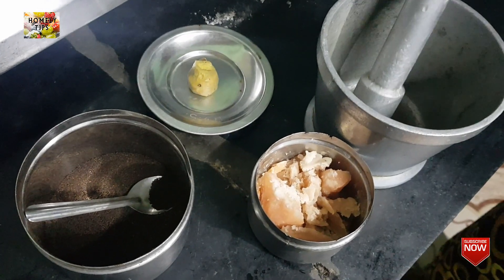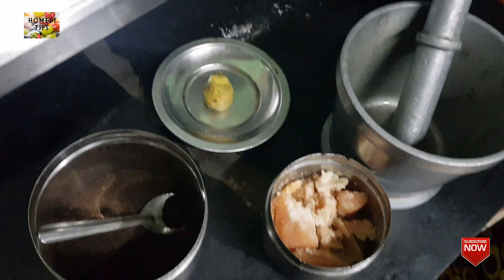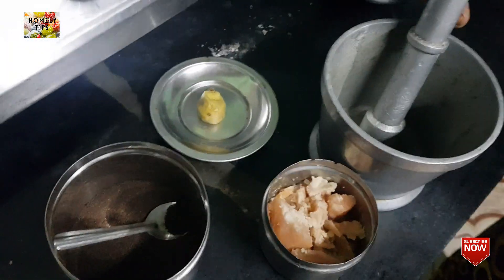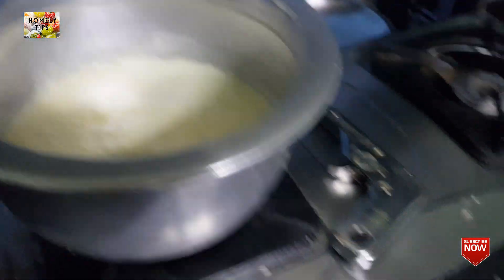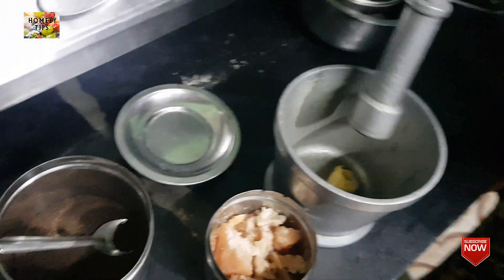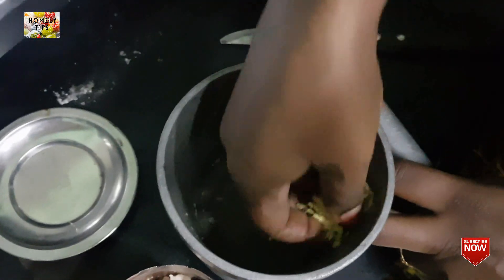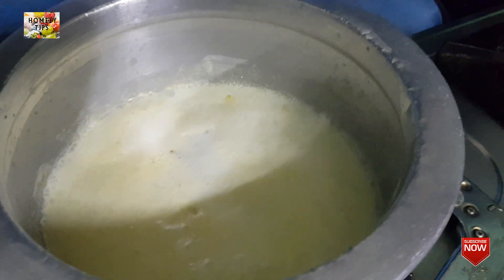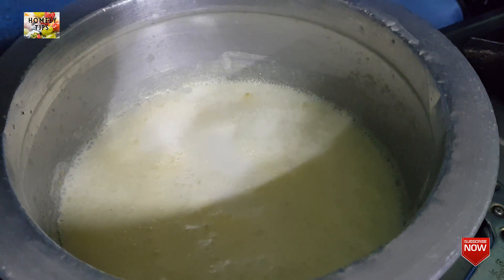கமகமன்னு வீடே மணக்கும் வெல்லம் இஞ்சி டீ/How to make Jaggery Ginger Tea/Indian masala Tea recipes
இந்த மழைக்கு சூடான கமகமன்னு வீடே மணக்கும் வெல்லம் இஞ்சி டீ போட்டு குடிங்க சுறுசுறுப்பா செம்மயா இருக்கும் ...
How to make Jaggery Ginger Tea/Indian masala Tea recipes/
How to make indian masala chai?
How to Make jaggery ginger tea recipes in tamil?
Tea recipes in tamil.
Learn Tamil Recipes at Homely Tips - Offcial Youtube Channel